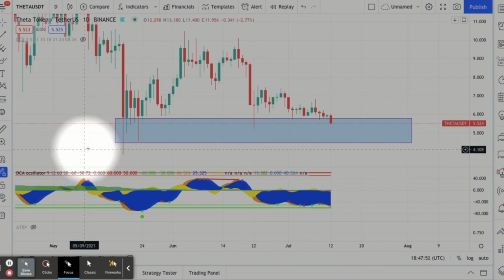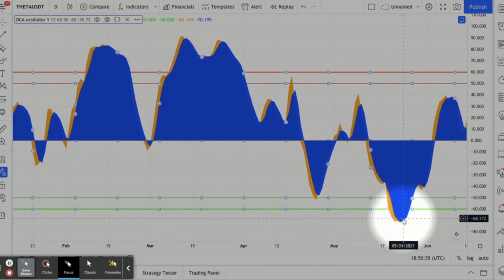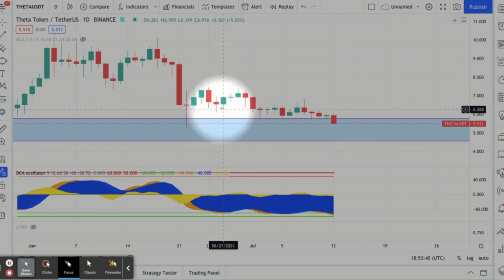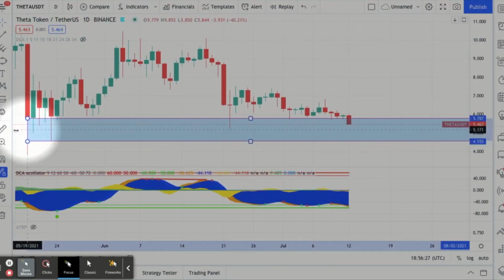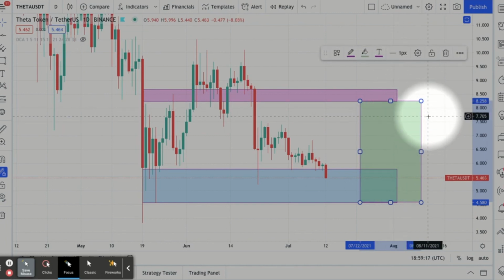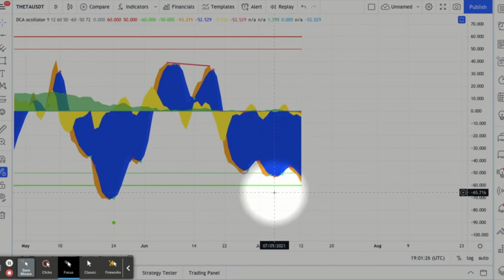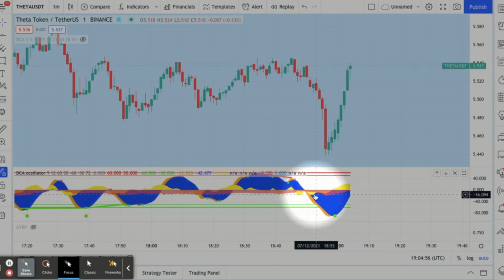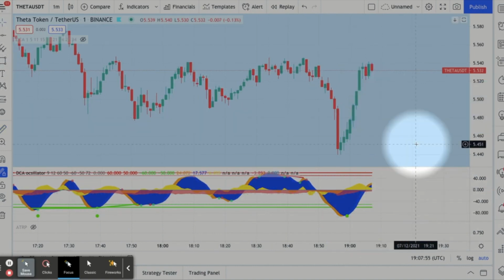Pionex - What I Use to Trade - DCA Oscillator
BTC - 3LAGxYocNtKFbPRtcVkdaDAiN1yqA4XrJU
ETH - 0x95cAAcF98D4651168DF00315F9CCCED07C18C6BB
USDT - 0xa574d0762cb48FC39Cc87d1CBEC44f17ceBD0775

Looking for a way to help make well educated decisions that will leave you free of FOMO.  Here is the main indicator I use.  This is the first of several different indicators I will be highlighting.  The lifetime membership will be 200 usdt and will include a discord server dedicated to helping you make amazing trades as well as other indicators as well.  I will also be uploading ideas on Instagram as well as Twitter.  Both handles are GridbotGuru.  Check them out!